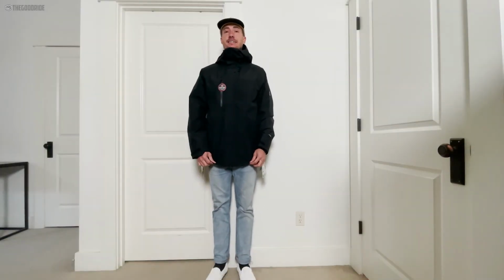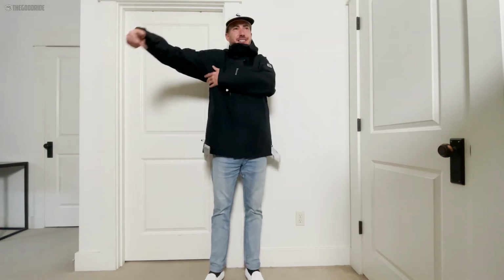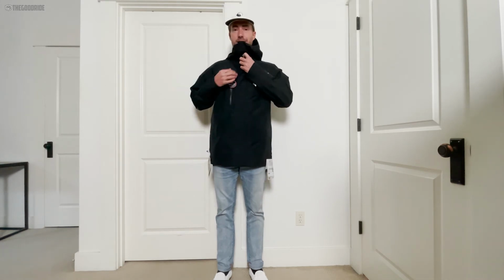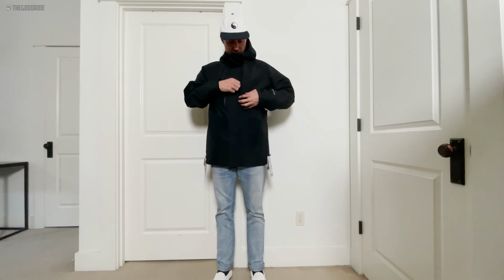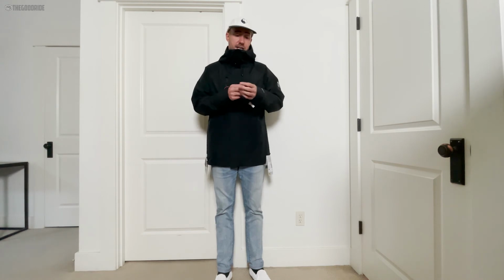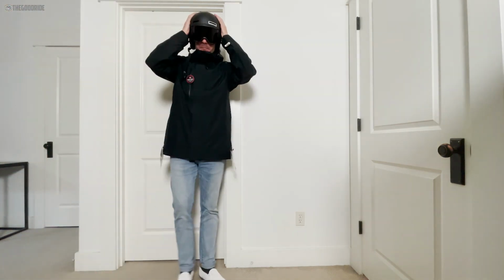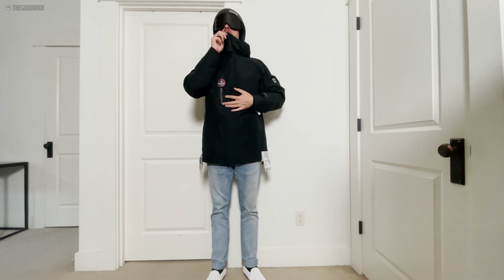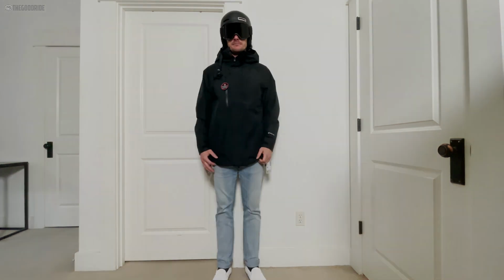686 GLCR Gore-Tex Core Jacket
*Support Us, Get Exclusive Early Access Videos, In Depth Advice, and Merchandise Perks

If this review helped we’d appreciate if you:
If you need advice please read the full review on the site first and use the comparison tool before contacting us